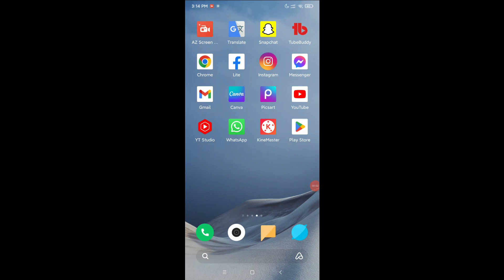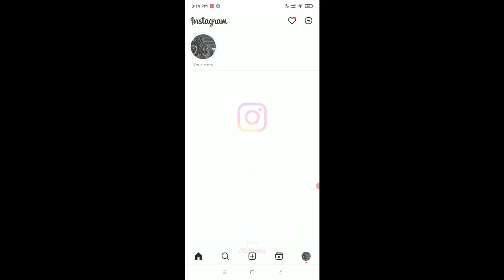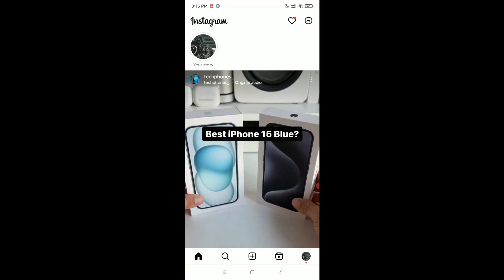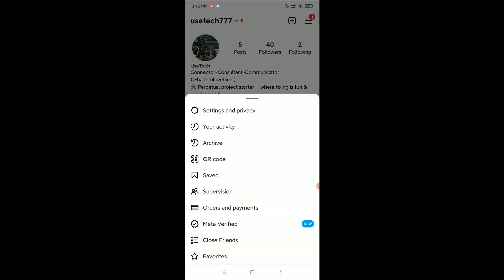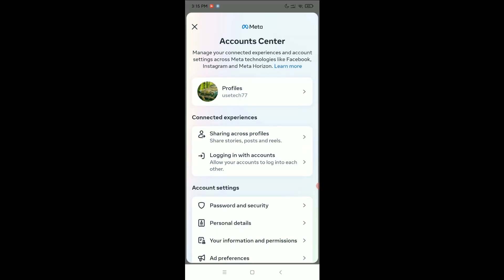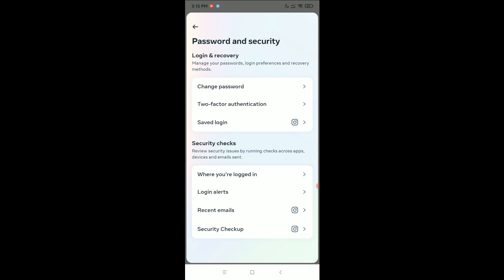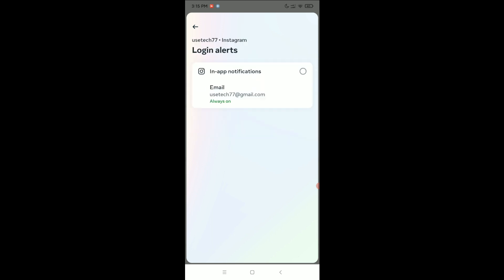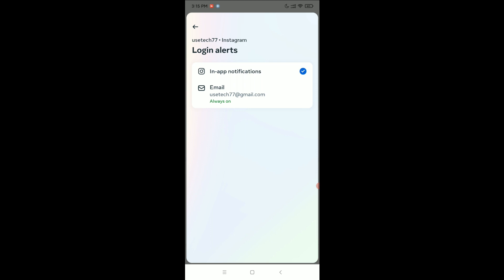How To Enable log-in Alert on Instagram | instagram Login alerts Settings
*How To Enable log in Alert on Instagram